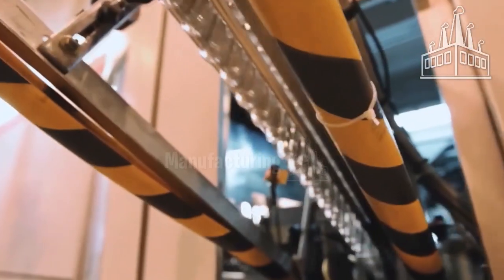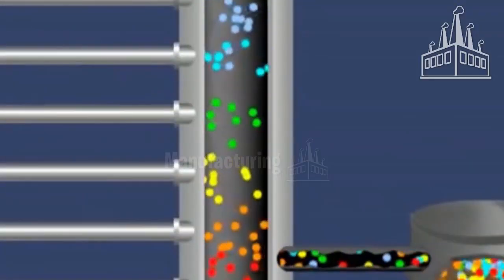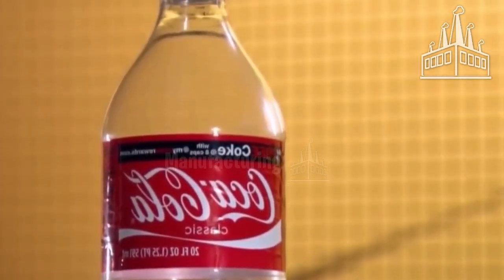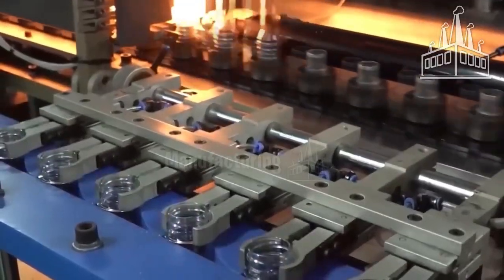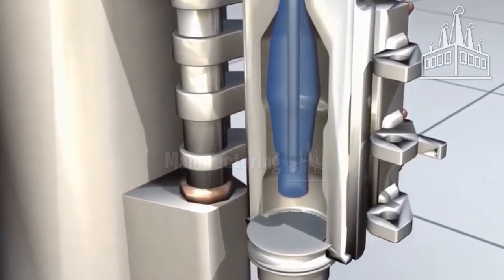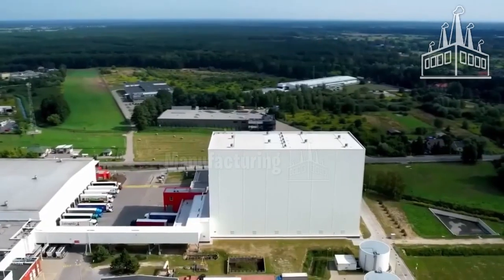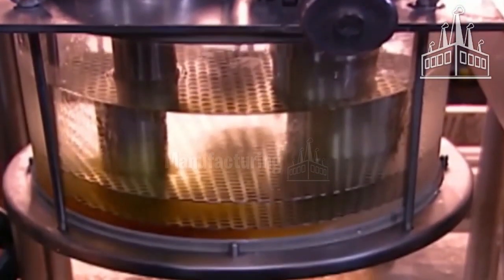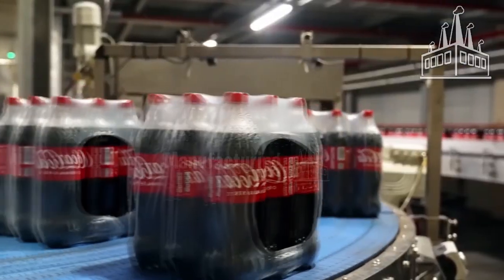✅ How Plastic Bottles of COCA-COLA are Made 🍾 How PET Plastic Bottles are Manufactured?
Discover HOW COCA-COLA PET PLASTIC BOTTLES ARE MADE. In this video we'll take you behind the scenes to find out how oil is transformed into a plastic Coca-Cola bottle.

⚠️©IMPORTANT ANNOUNCEMENT: All videos are property of this channel. Please, to save you copyright problems, DO NOT UPLOAD THE VIDEOS on your channel.